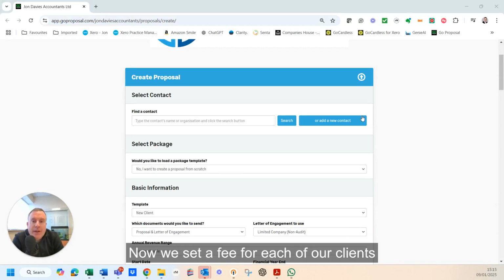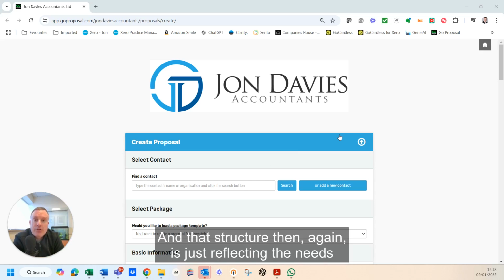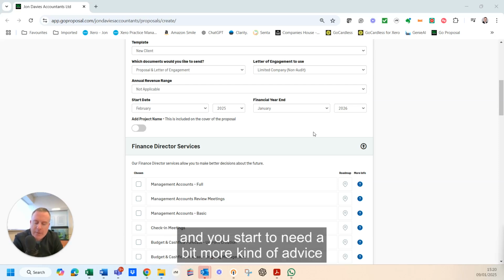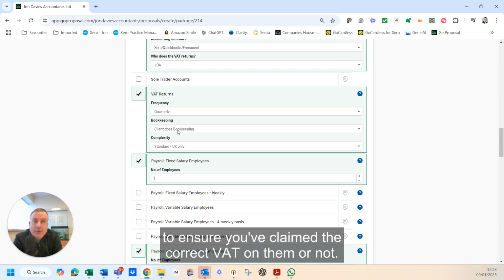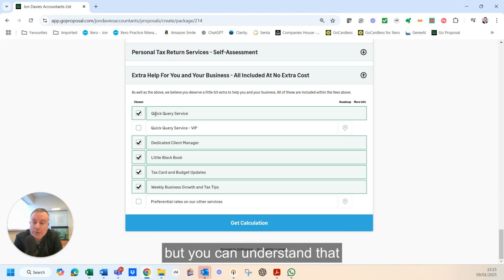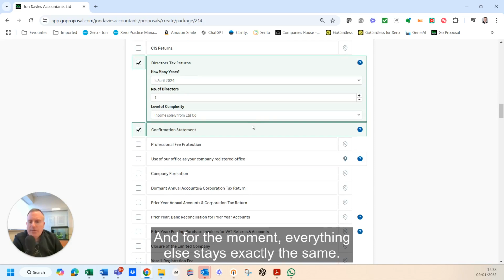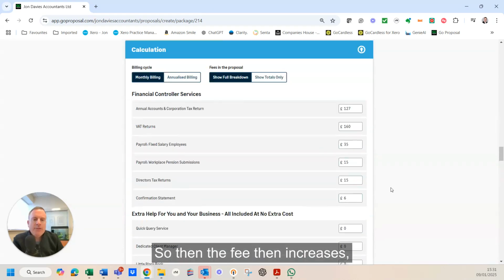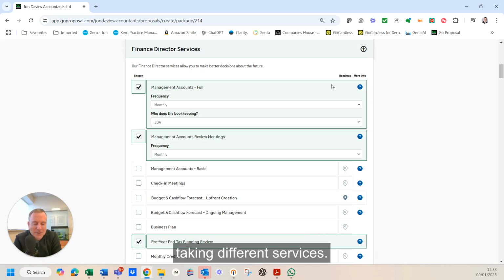How much do we charge for our accountancy services?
Accountancy fees vary between accountants. - that’s because the service offered varies so much. Find out how much we charge here.

(These fees are correct as at January 2025.)

Who are we? We are a firm of Chartered Accountants based in Liverpool. We work with business owners across Liverpool, Merseyside, and the whole of the UK.

As well as accounts and tax for businesses and individuals, we specialise in business growth advice to entrepreneurs.